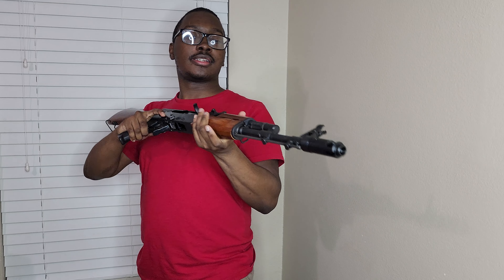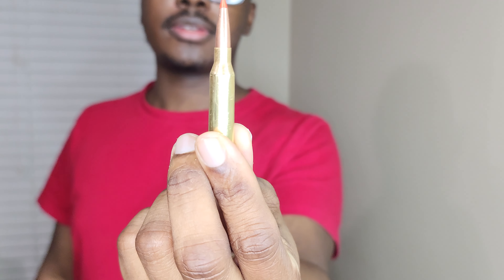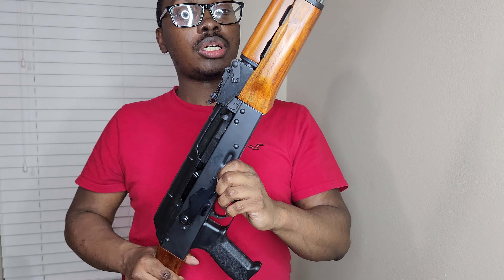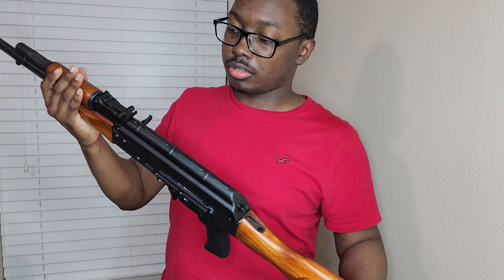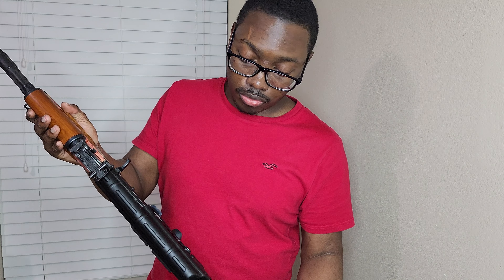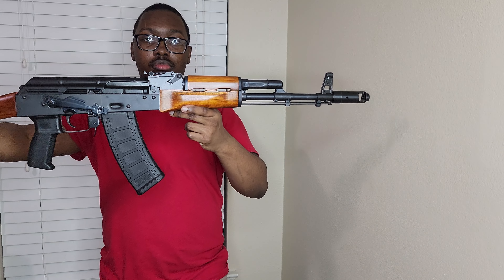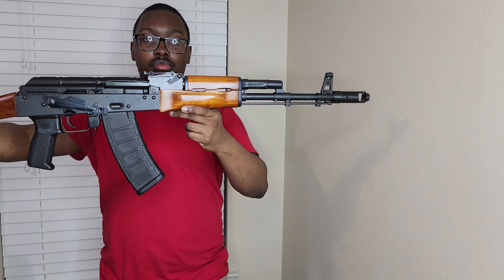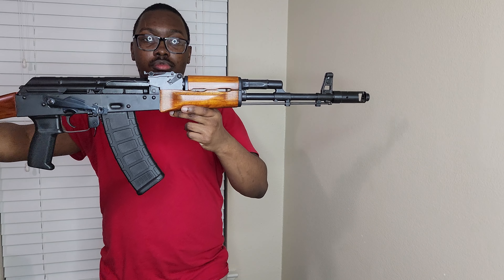Riley defense ak74 review